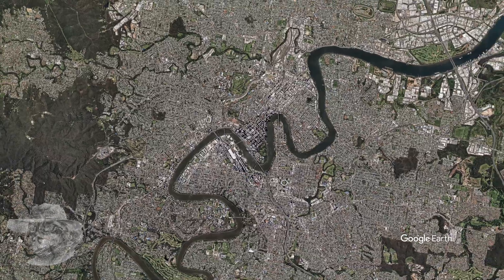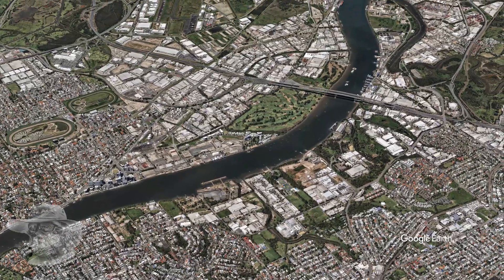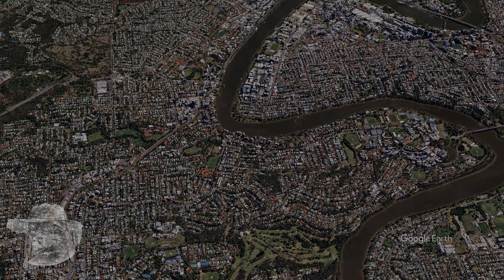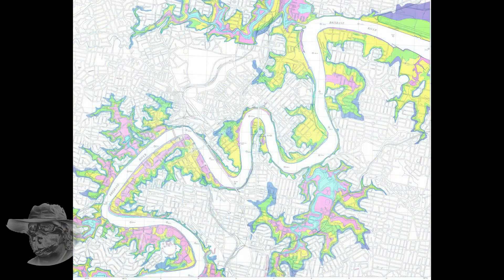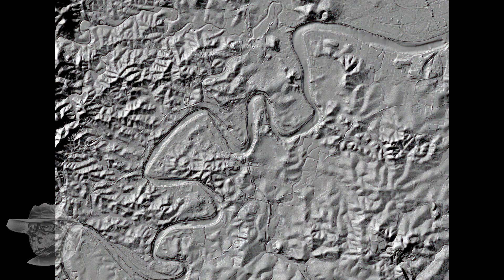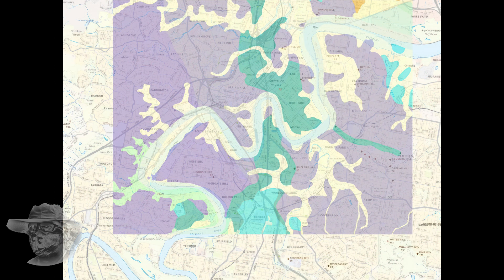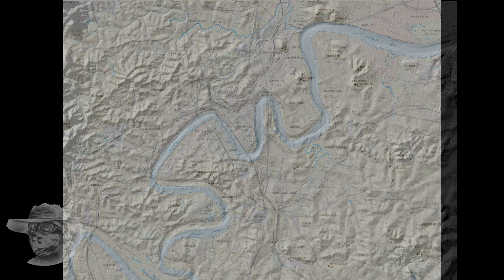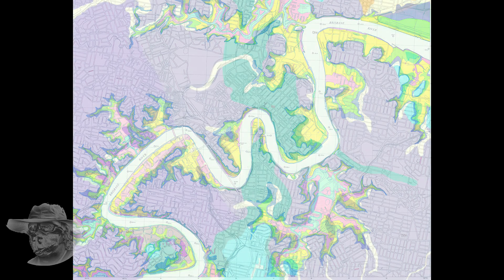Brisbane Floods VS Brisbane Geology, Lets see what the Maps can tell us.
Watch this before buying a property in Brisbane.
Brisbane Floods VS Brisbane Geology.
00:00 Start
00:20 Intro
02.00 FlyIn
03:15 Maps
06:03 Outro
07:31 End